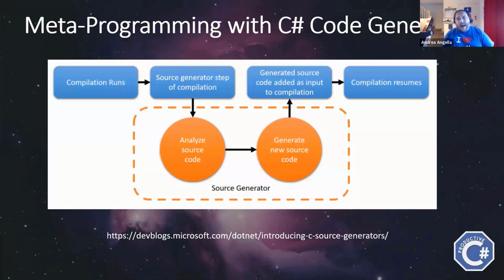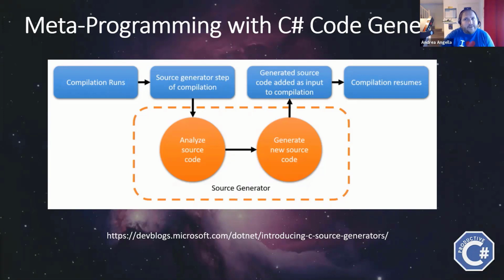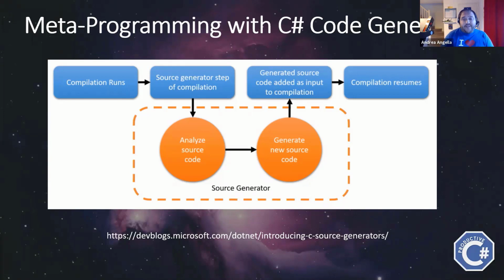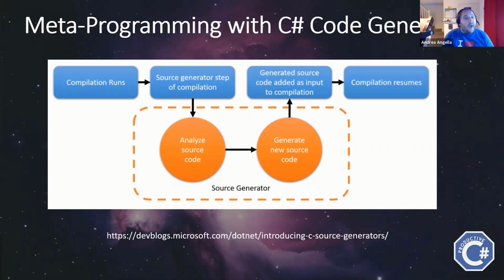Code Generators(C# 9)